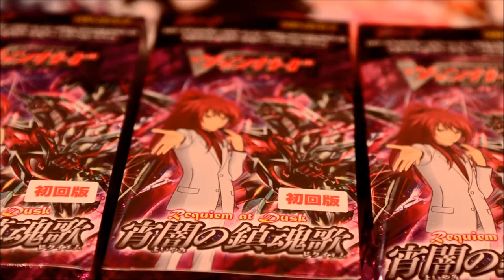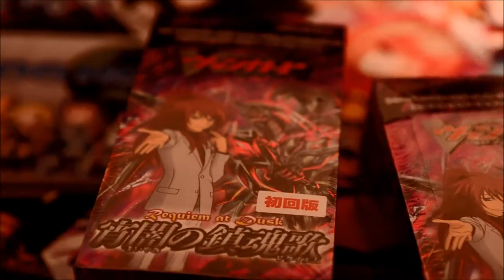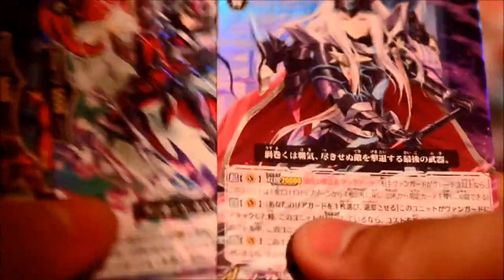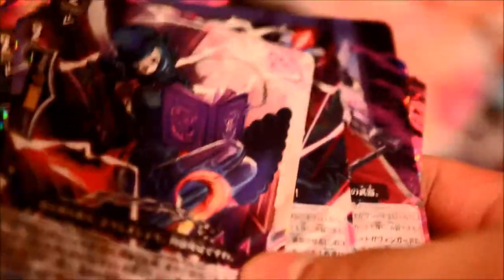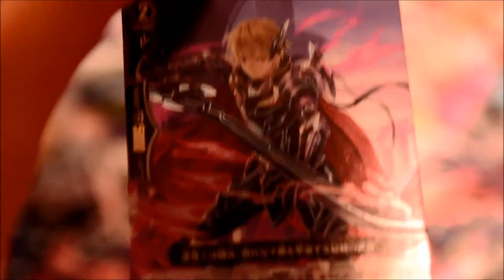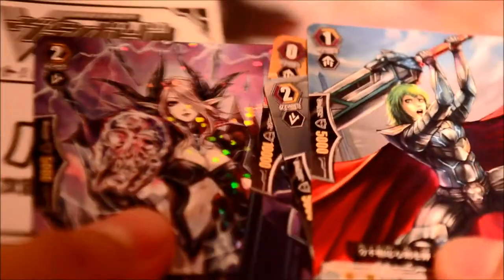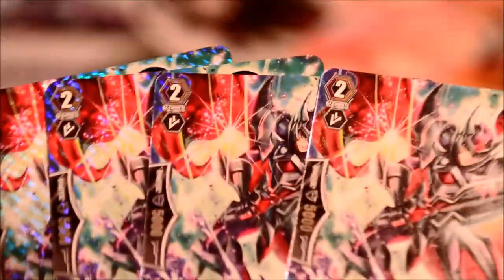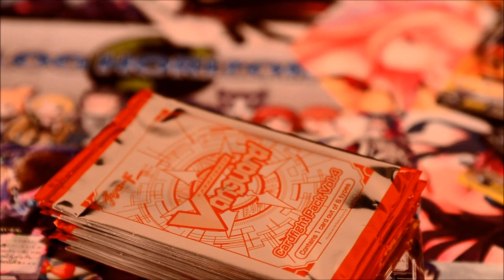Cardfight Vanguard Extra Booster VG-EB11 - SPEED Unboxing 2014 (2/2) + Recap/Contest News???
Speed unboxing round 2 of 2, of my EB11s